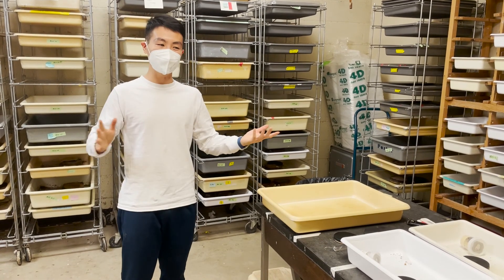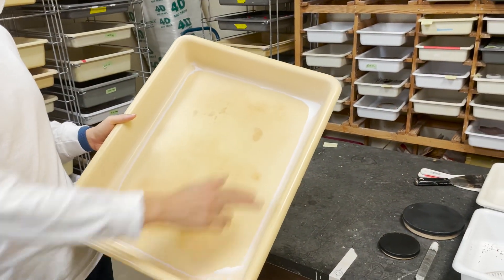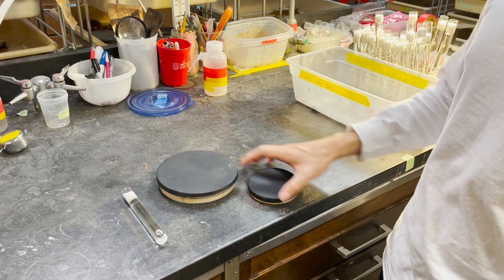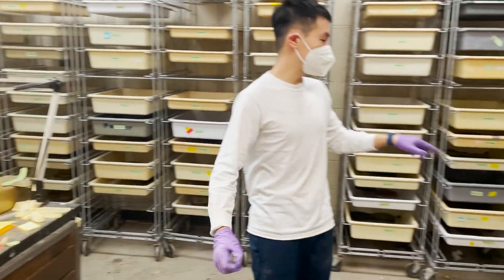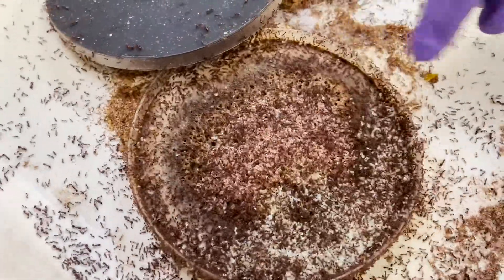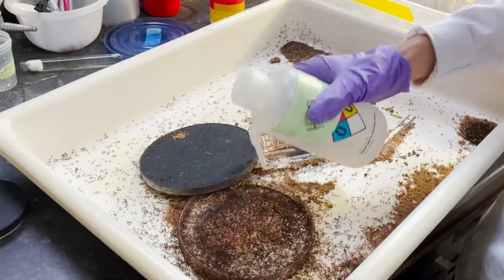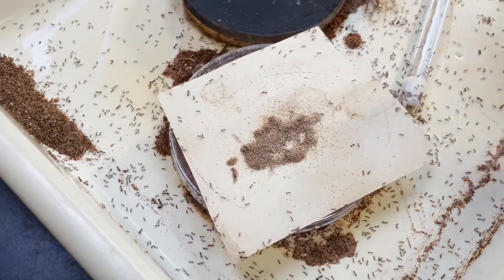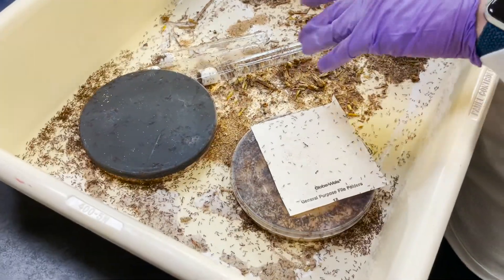Keeping red imported fire ants in lab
This is how we keep fire ants in the laboratory for research purposes